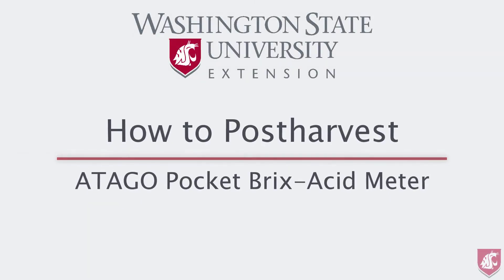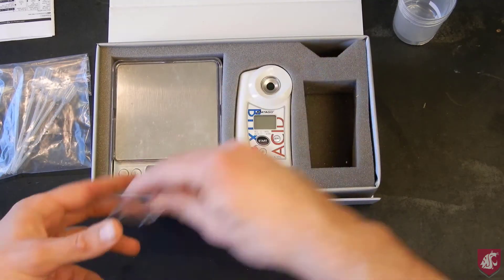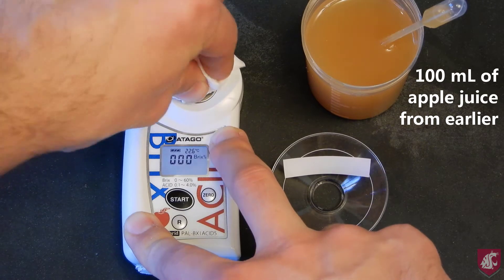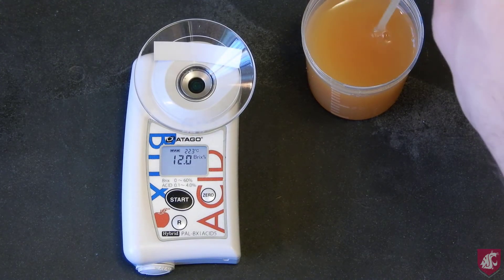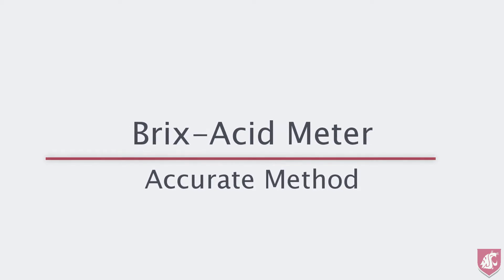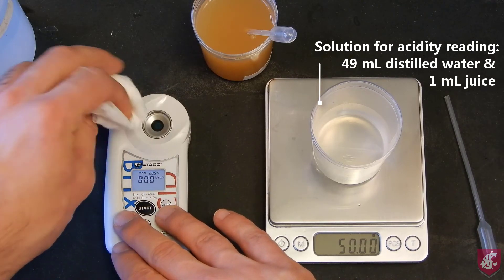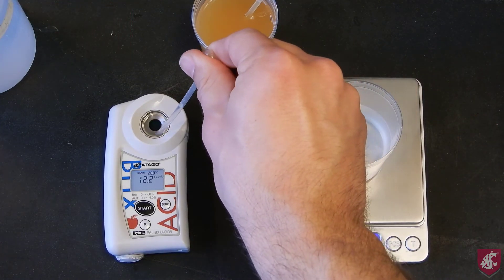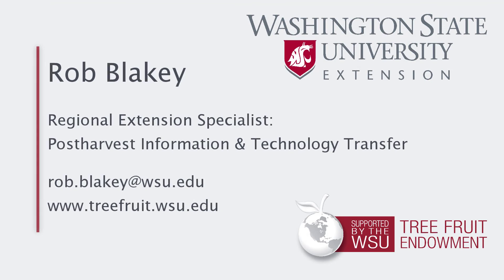ATAGO Pocket Brix-Acid Meter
Dr. Rob Blakey demonstrates how to use the ATAGO pocket Brix-Acid meter to determine total soluble solids and titratable acidity for apples. Both the “quick” method and “accurate” method are described.

How to Postharvest: Using the ATAGO Pocket Brix-Acid Meter. Produced by Rob Blakey, Washington State University, Tree Fruit Extension.

Presenter: Dr. Rob Blakey, Regional Extention Specialist: Postharvest Information and Technology Transfer.
Product highlight: Atago PAL-BX|ACID5 Master Kit for measuring apple.